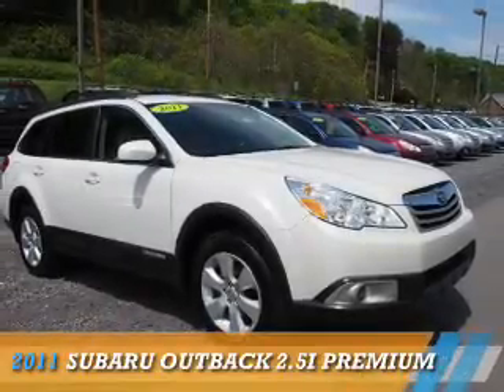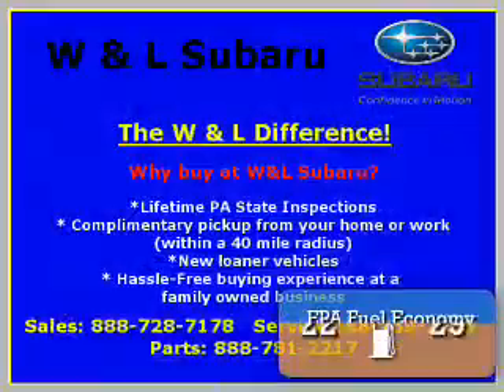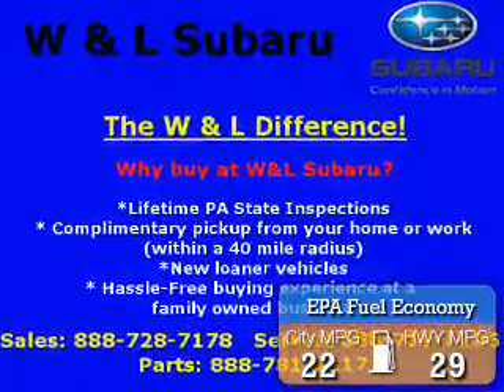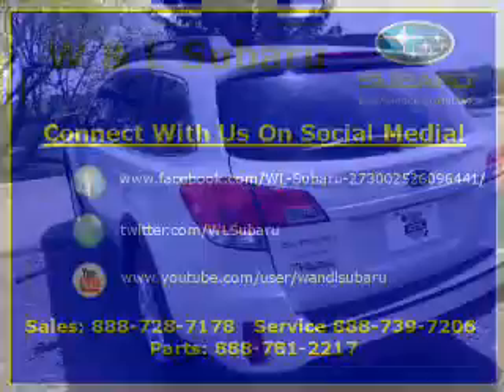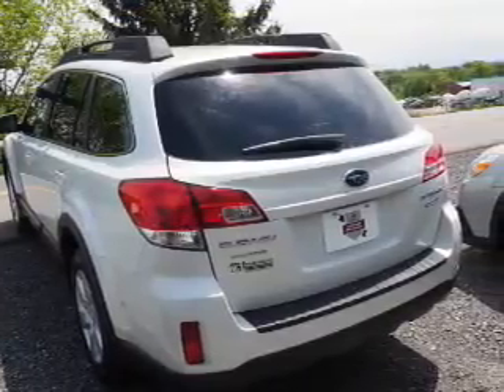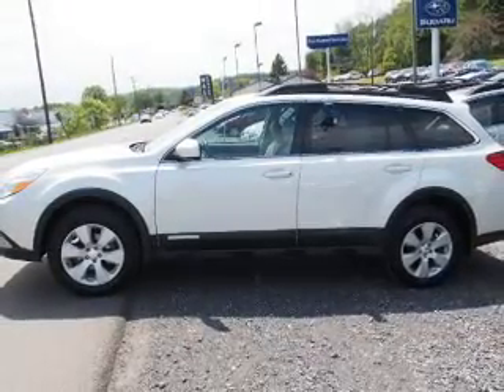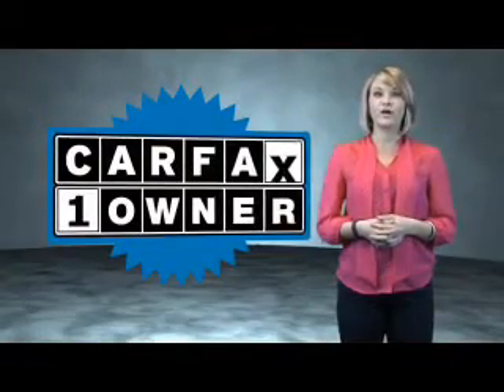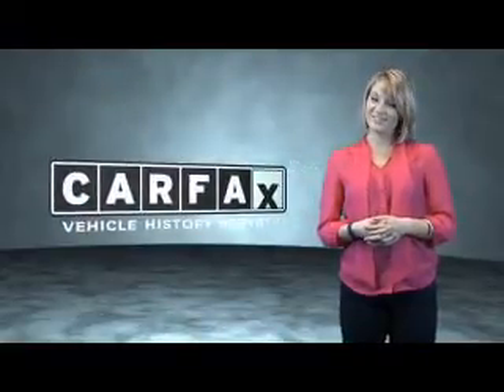2011 Subaru Outback 12825A - Northumberland PA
Year: 2011
Make: Subaru
Model: Outback
Trim: 2.5i Premium
Engine: 2.5 liter 4 Cylindercylinder AWD
Transmission: CVT
Color: White
Mileage: 46585
Address:
975 Water St
Northumberland, PA 17857
VIN:4S4BRBCC3B3411163